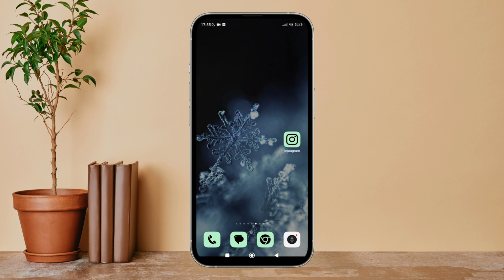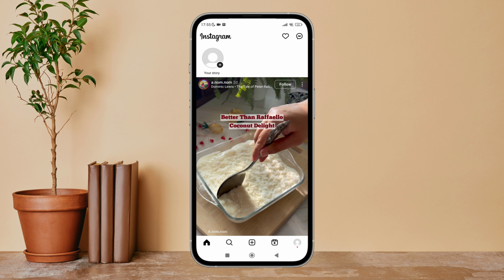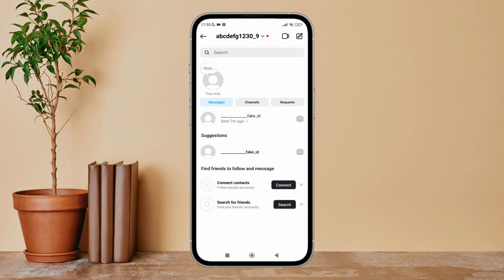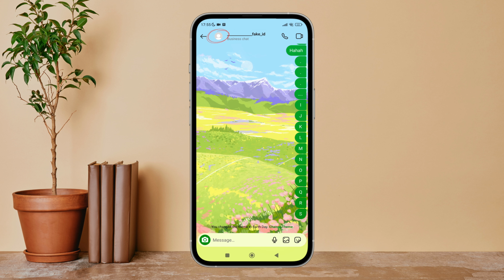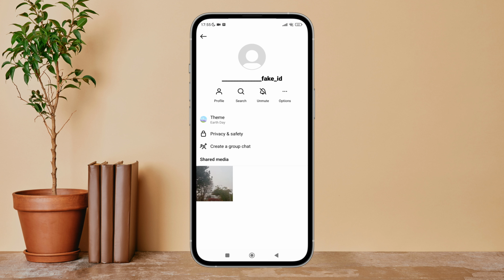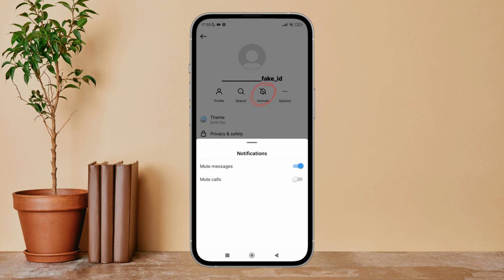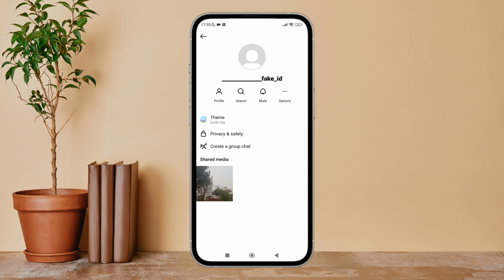Unmute Messages On Instagram. |Technologyglance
Discover how to unmute messages on Instagram and re-enable message notifications! In this tutorial, we'll guide you through the process of unmuting individual conversations or group chats on Instagram, allowing you to receive notifications and stay updated on your messages. Whether you've muted messages temporarily or accidentally, we'll show you how to quickly restore your message notifications. Watch now to learn how to manage your message settings on Instagram!